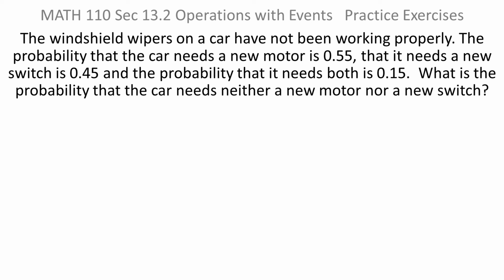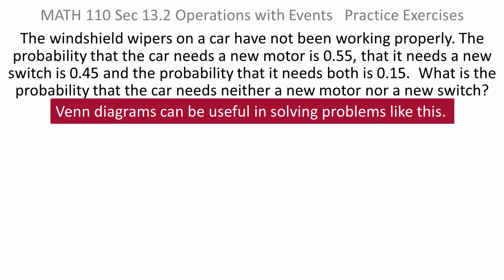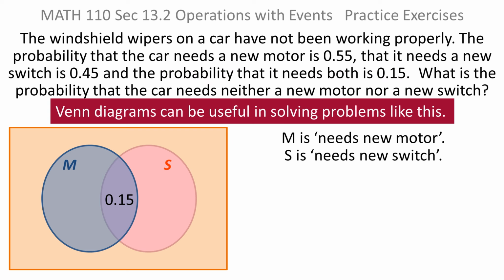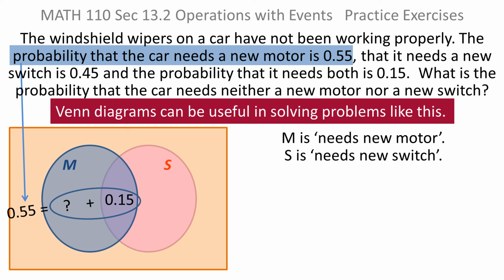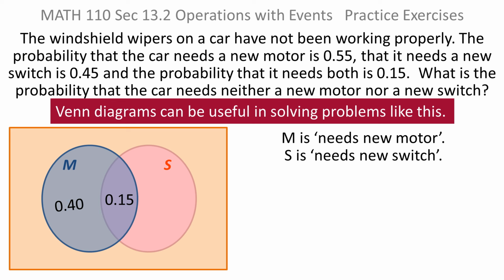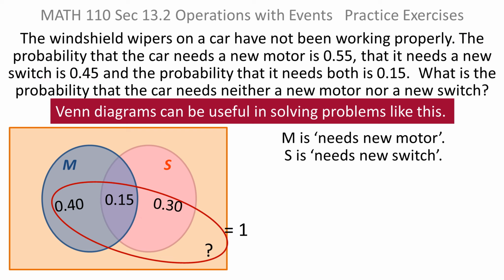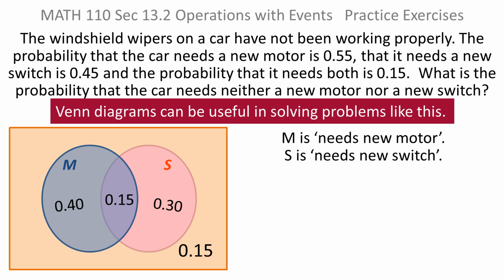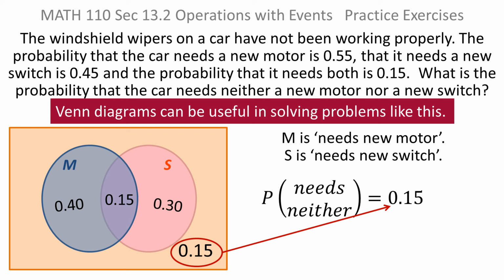Probability: Union Rule-Windshield wiper motor